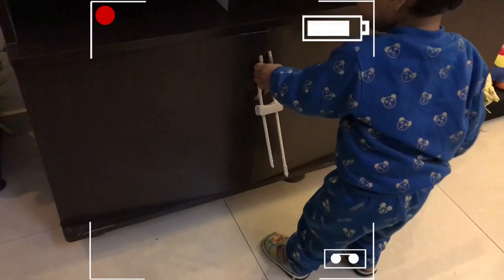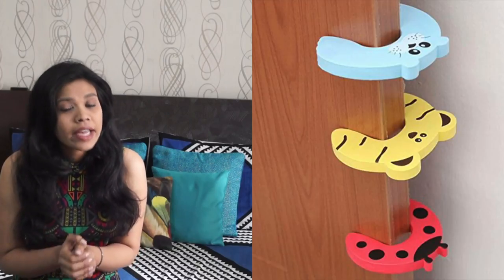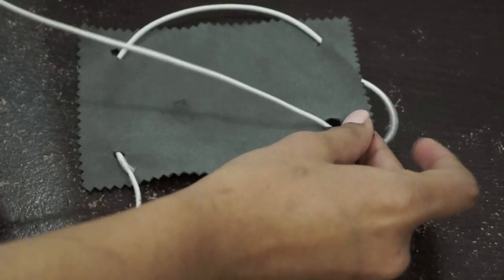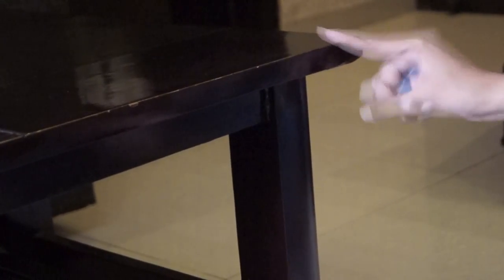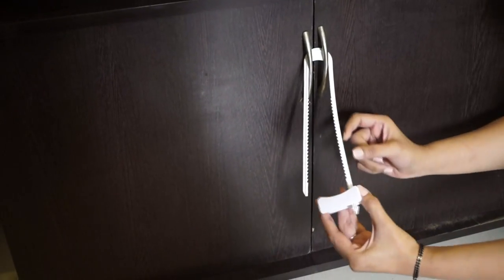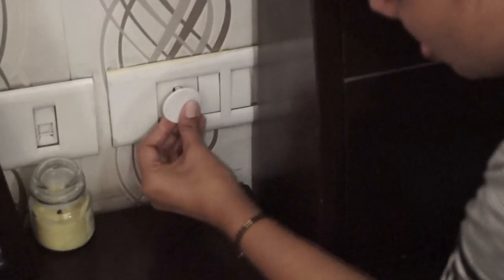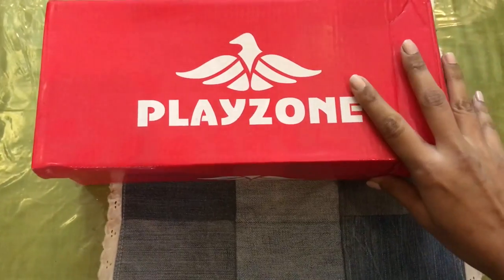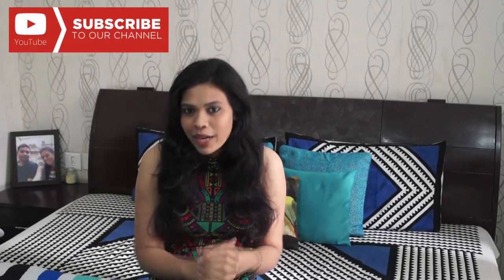Baby Proofing your home | Organize with kids | Organizopedia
Hey guys! In this video I'll show you how to baby proof your home on a BUDGET. All the Tips and hacks tried and tested! Awesome DIY to save lot of money on baby proofing your home.
Links of the products used in the video:-
1. Door stopper
2. Infant Safety Locks
3. Child Safety corner guard
4. Baby Safety Lock Latch
5. Cabinet slide latch
6. Command Hooks
7. Wasi Tapes
8. Cable Organiser Box
9. Friendship band

Priyanka
Organizopedia